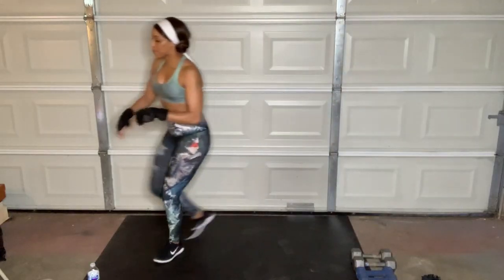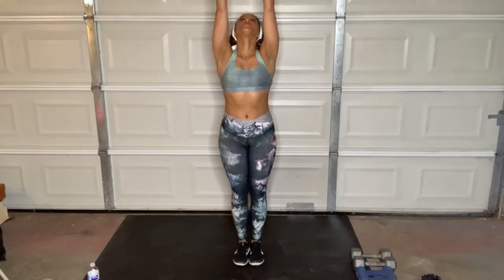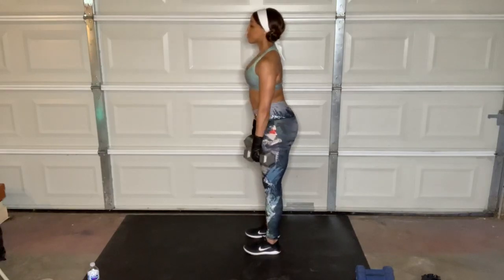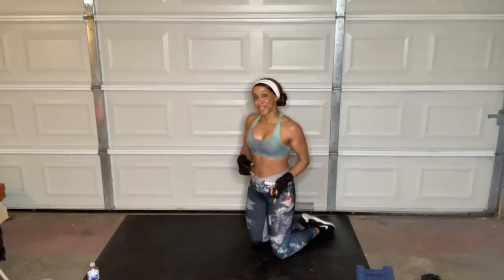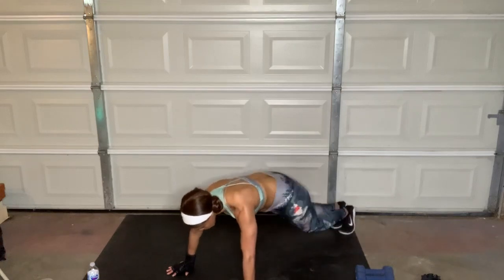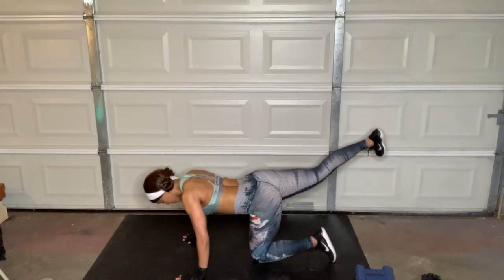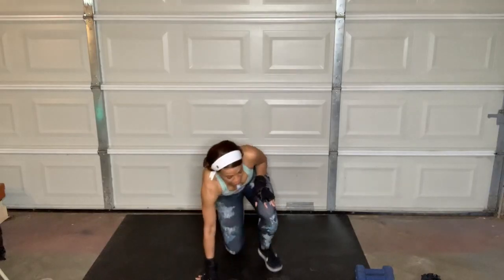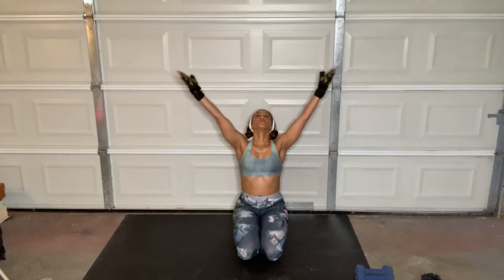Getting Fit w/Basheerah! S2 E3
Designed to raise the heart rate and tone your lower body! Join me in this simple yet intense interval workout.  Designed to raise the heart rate and tone your lower body.

Perfect for all fitness levels!

Includes Warm-Up.
Equipment Required: Dumbells